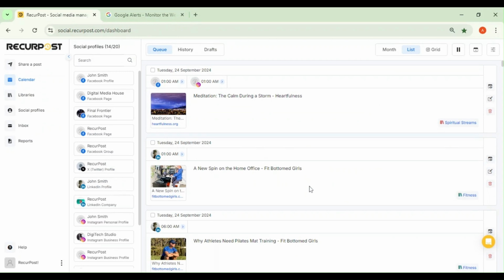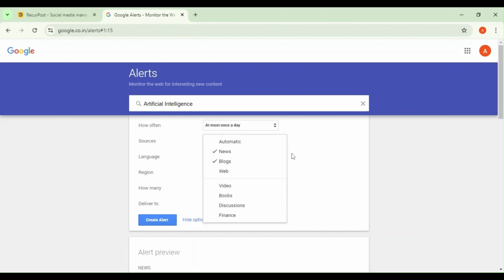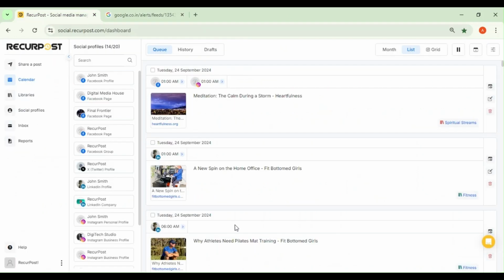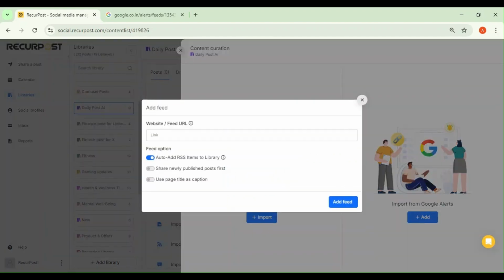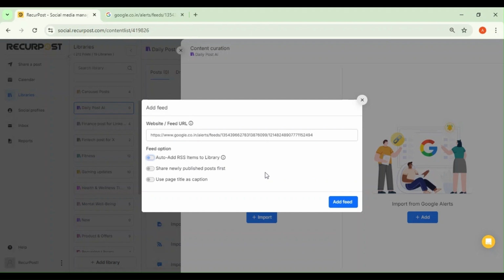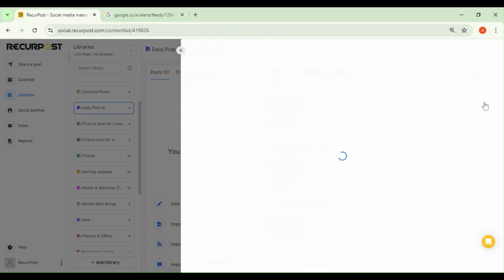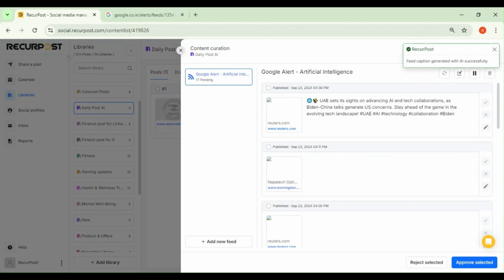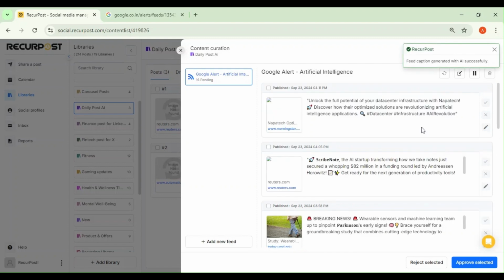Curate Content using RSS and Google Alerts to post on Social Accounts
is a Social Media Scheduler with repeating schedules. In this video tutorial, we show you how to use Google Alerts to curate content. Using this feature you can get fresh content shared on your social platforms automatically.